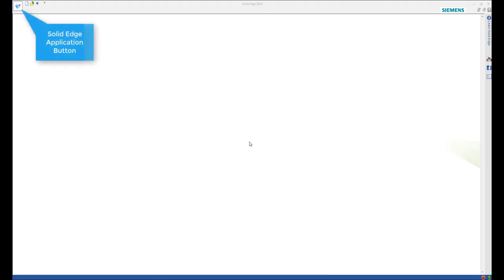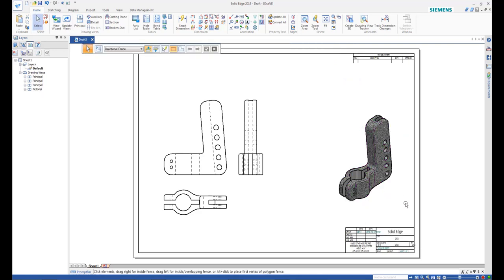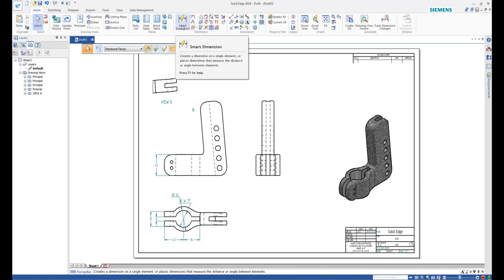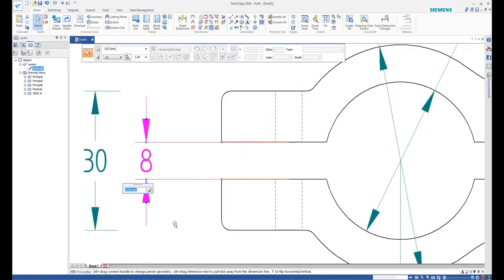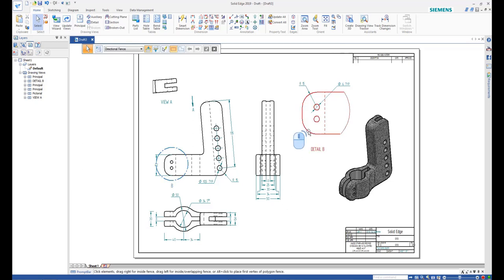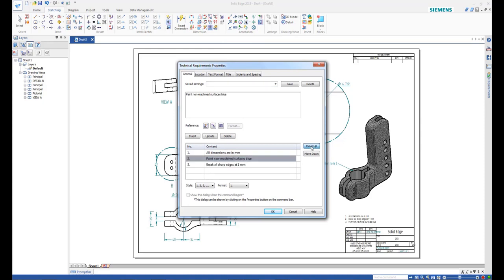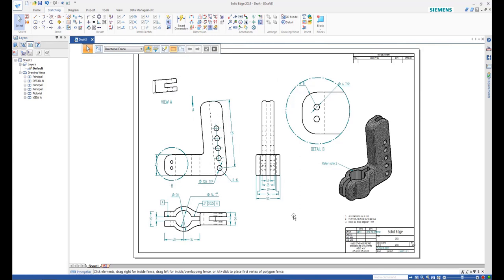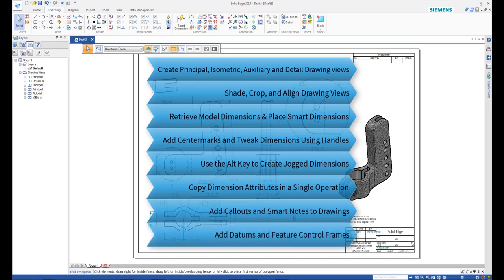Solid Edge Community Training - Engineering Drawings